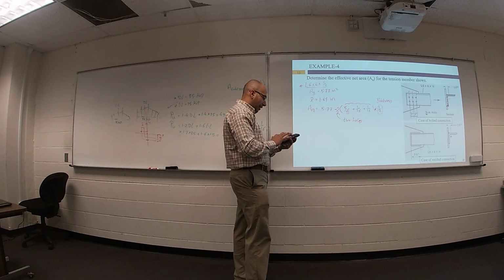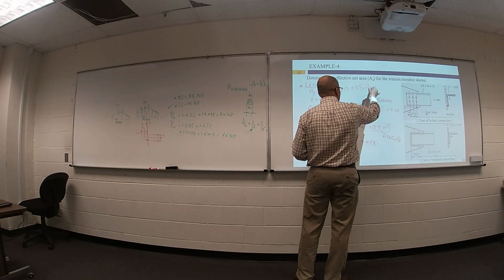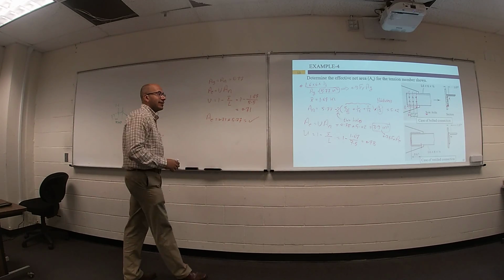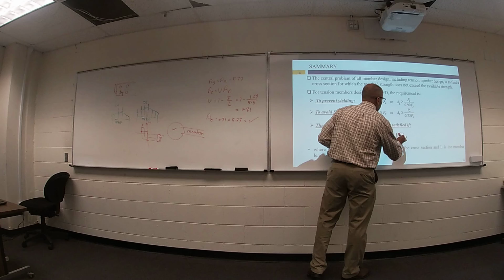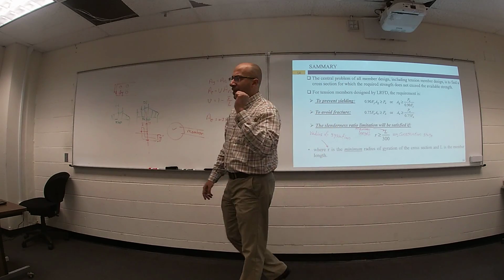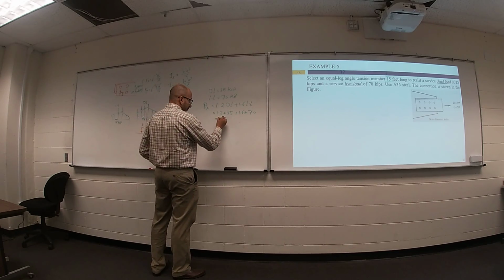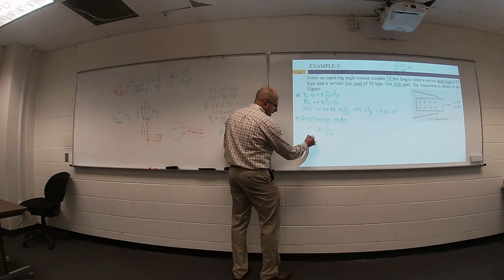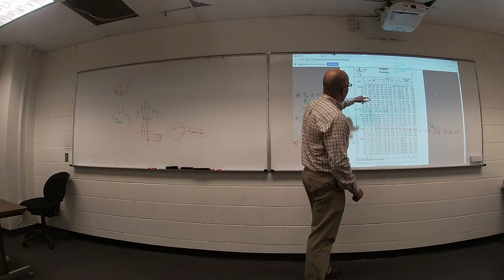Steel Module 3_3